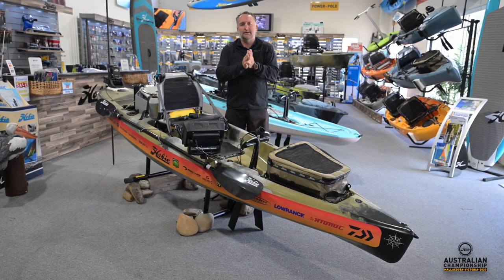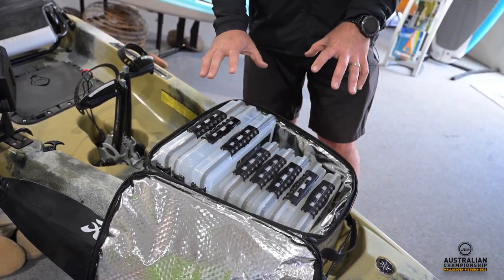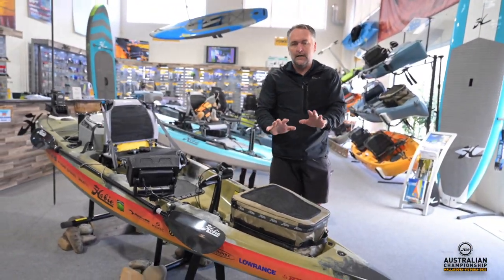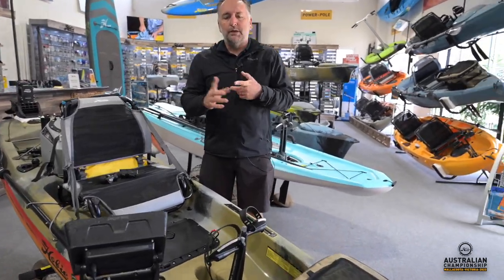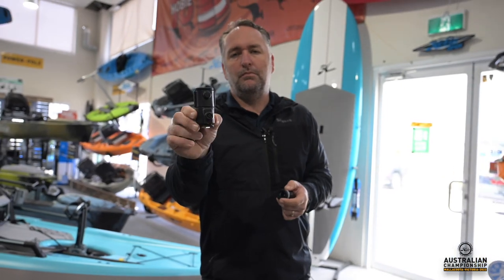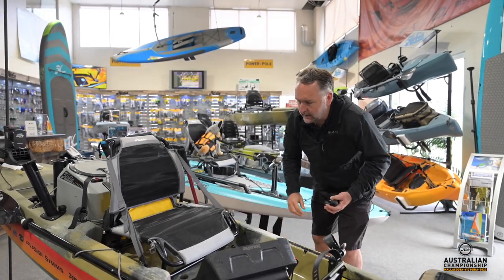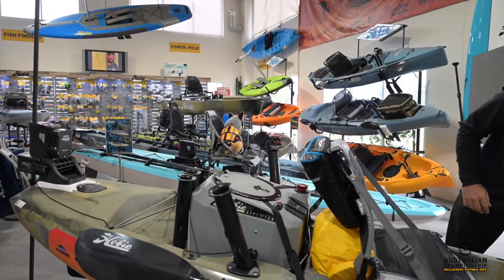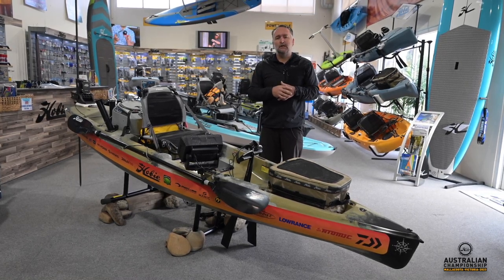Hobie Fishing Series 14 Australian Championship Hobie Mirage Compass's.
2023 Hobie Fishing Series 14 Australian Championship
Heres a quick ruin down of the Australian Championship Hobie Mirage Compass's.